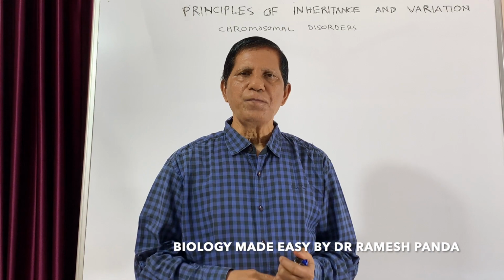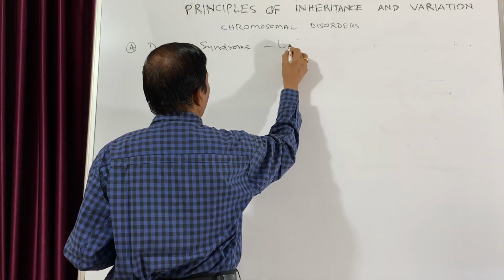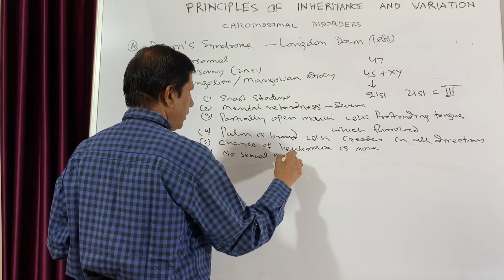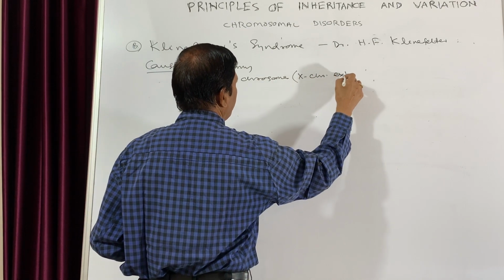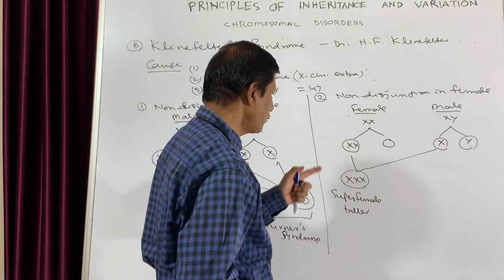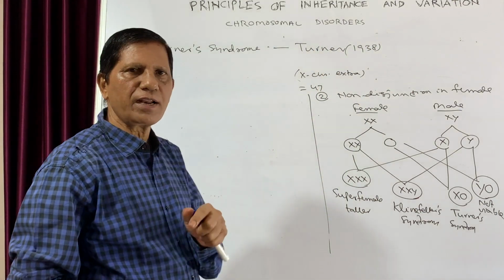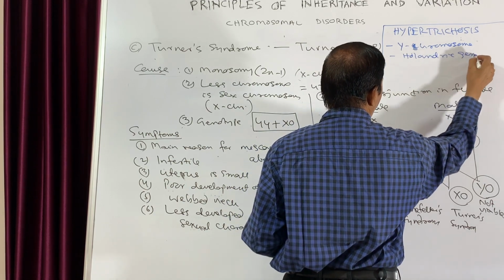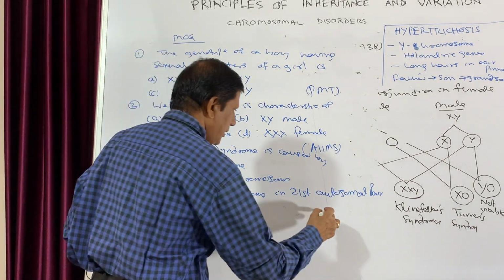CHROMOSOMAL DISORDERS ( DOWN'S/KLINEFELTER'S/TURNER'S SYNDROME) | GENETICS Part-35 |NEET| DrRCPanda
This video illustrates the various chromosomal disorders resulting due to trisomy, monosomy and non disjunction of chromosomes resulting from meiotic irregularities.Holandric gene,